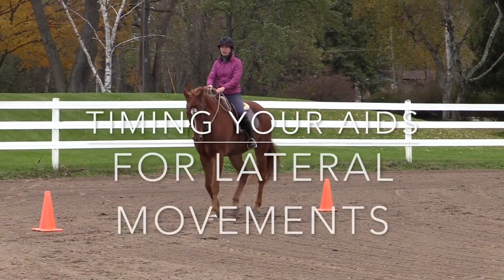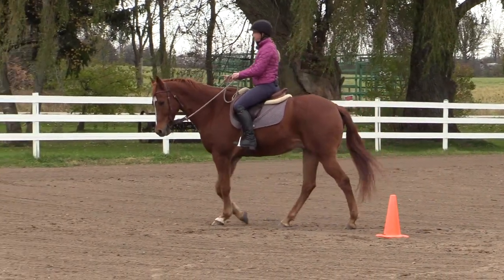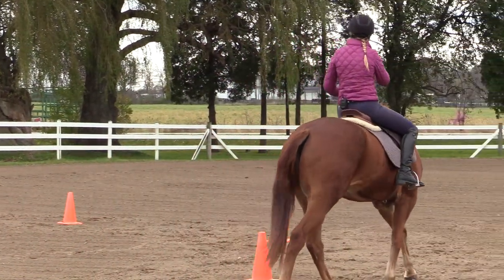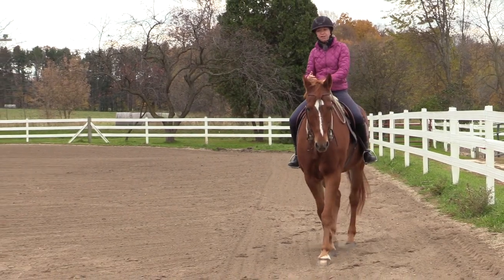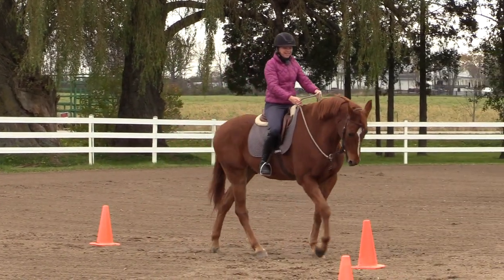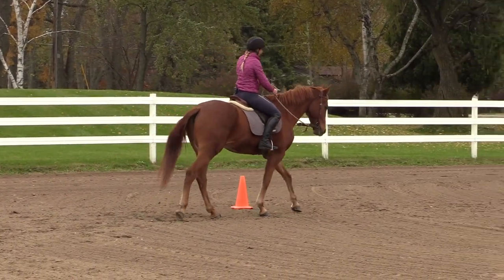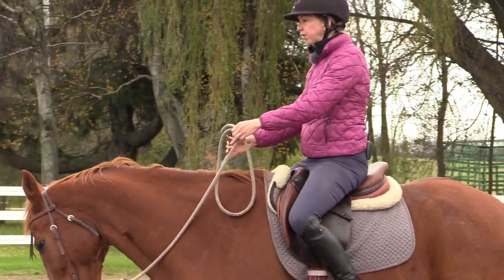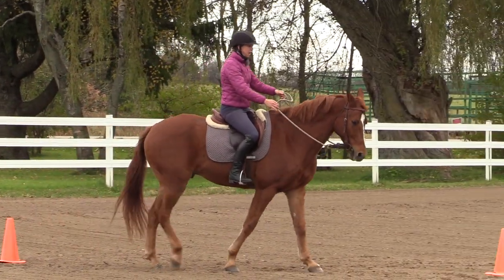How To Move Your Horse Sideways Made Super Easy!!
Do you struggle with getting your horse to sidepass or leg yield? With the simple tips in this video, you can do it with ease.  An excerpt from our online training program.